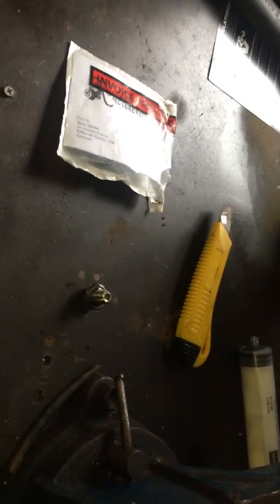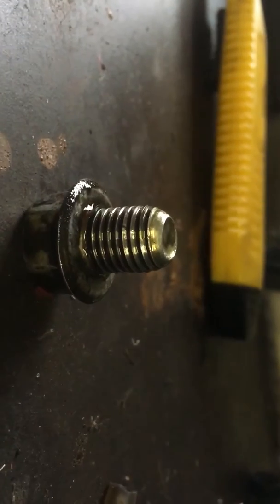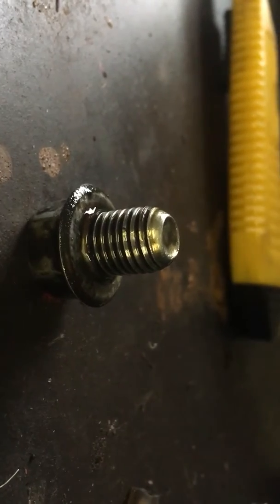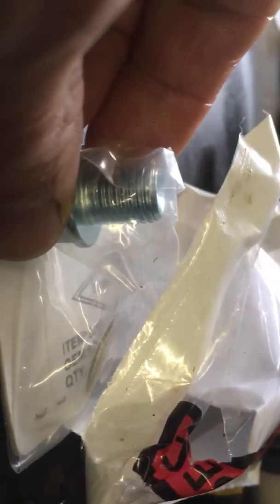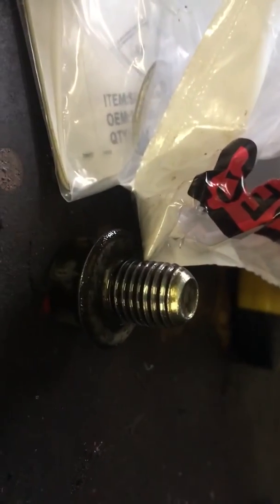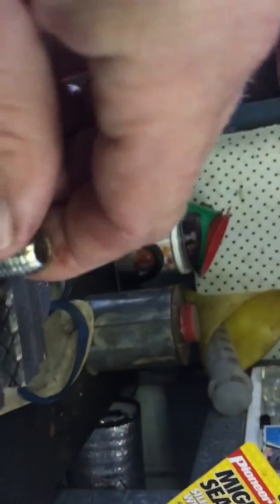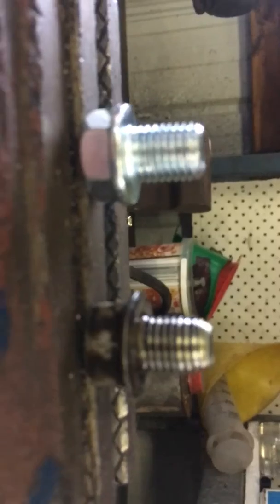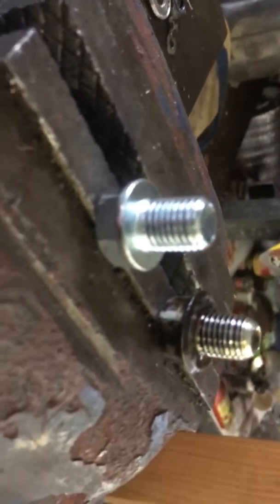NBC110 sump plug Ep6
Butt plug